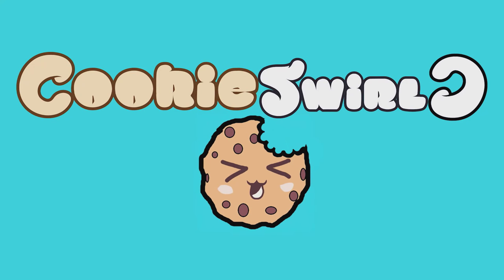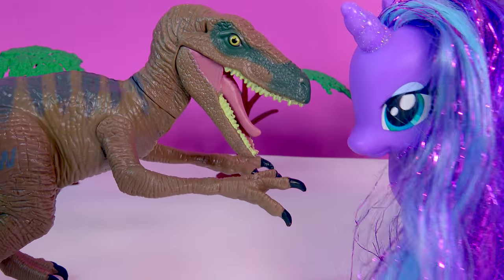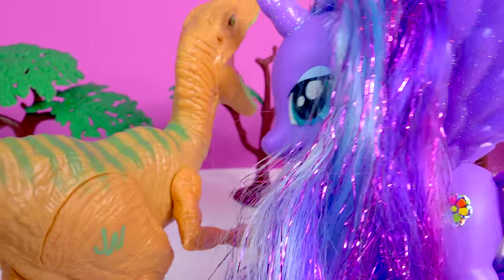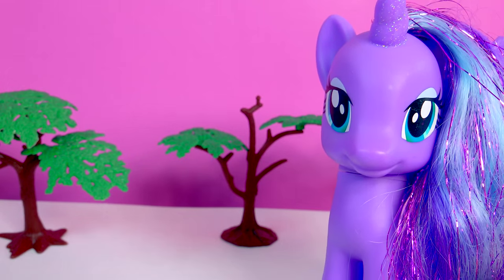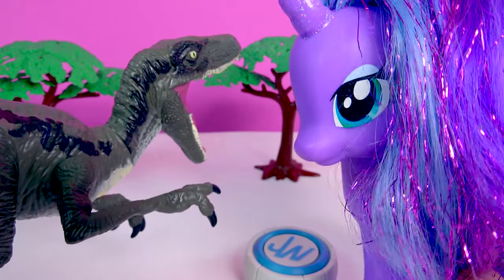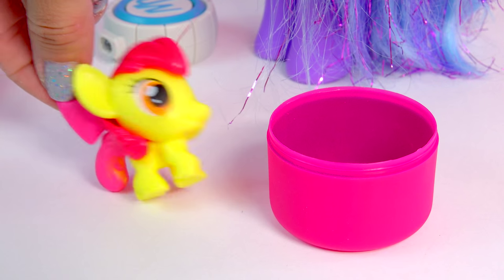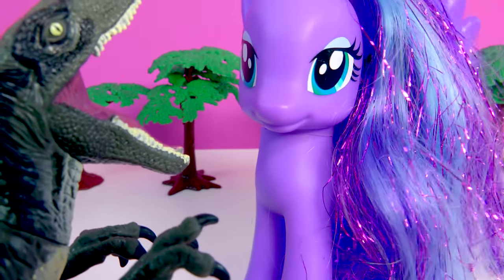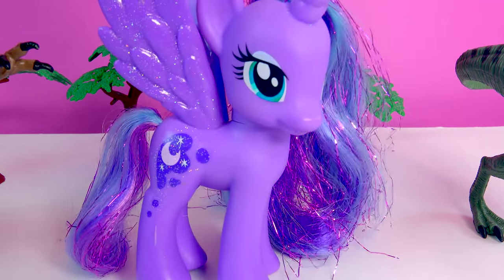Jurassic World Velociraptor Target Exclusive with My Little Pony Princess Luna & Fash'ems Blind Bag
Princess Luna is brave enough to review and unbox this Jurassic World Velociraptor Target exclusive boxset based on the the new movie.  Dinosaurs Echo, Charlie, Delta and Blue are ready to tear open a My Little Pony Fash'ems Blind bag too! And one of the Raptors has a special skin color change in the dark.

A unique channel bursting with fun, positive, happy energy featuring popular videos on Disney Frozen (Frozen Fever), Princesses, Littlest Pet Shop LPS, Shopkins, mermaids, My Little Pony MLP, Lego, Barbie dolls, Play Doh, Squinkies, Build A Bear and much muchy more!!! Everything form stories, series, movies, playset toy reviews, hauls, mystery surprise blind bag openings, and DIY do it yourself fun crafts!

New Shopkins Season 3 playset pack Cool Casual Collection Fashion Spree Set. It contains exclusive Shopkins figures and accessories:

Unboxing of the new Shopkins 2015 Large Shoppin' cart for Season 3. Has 2 exclusive Season 2 Shopkins in new colors. Wow Season 1 Limited edition Shopkins Cupcake Queen plushie! Review of Micro Lites and a blind bag Hello Kitty surprise. Enjoy this video!

This awesome Shopkins mini purse is filled with mystery surprise toys. Disney Frozen Fash'ems, Shopkins Season 3 and 2 (any limited editions in there?), My Little Pony POP Funko Vinyl and more! Enjoy this toy unboxing video.

Awesome Slap Band bracelets with Shopkins characters on them. Unboxing Shopkins Season 3 New Blind Bag with 2 mystery surprise figures on the inside. And a random My Little Pony MLP Cutie Mark Magic review. Enjoy this video!

Shopkins Season 3 12 pack and 2 Blind Bag baskets! Enjoy this Shopkins Season three review video.

Shopkins Season 3 Kooky Cooker is showing Mcdonalds Happy Meal toy My Little pony Equestria Girl Twilight Sparkle how to make Yummy Nummies Chix Mini Nuggets. Make food in the microwave after mixing it up. Does it taste as good as fast food Mcnuggets?